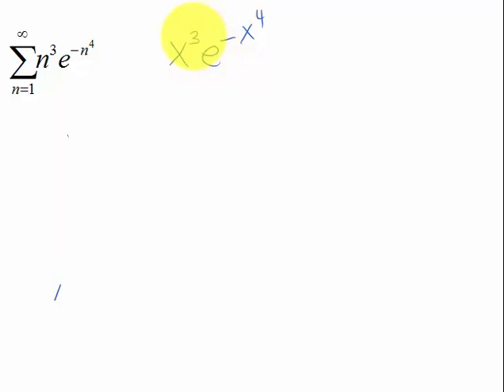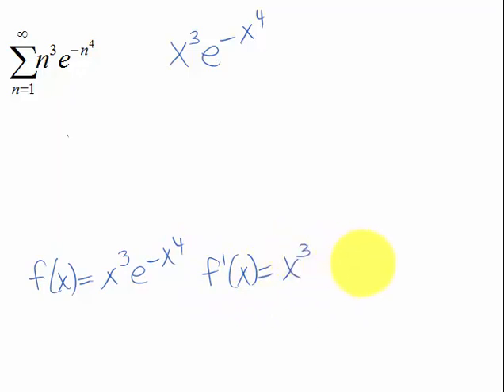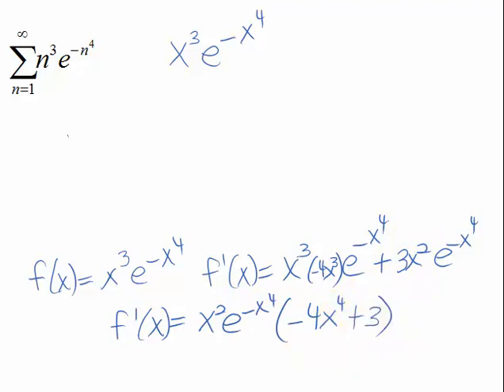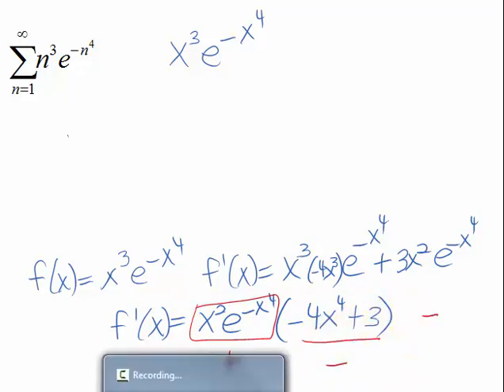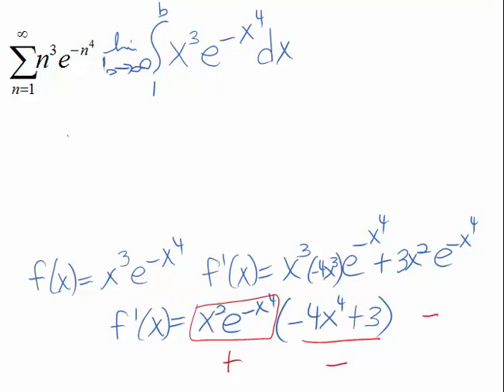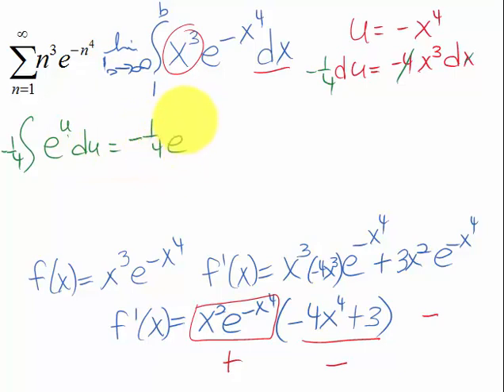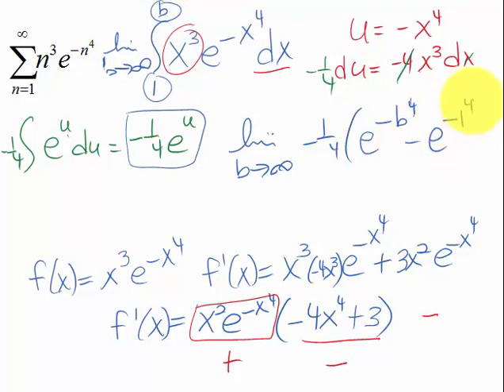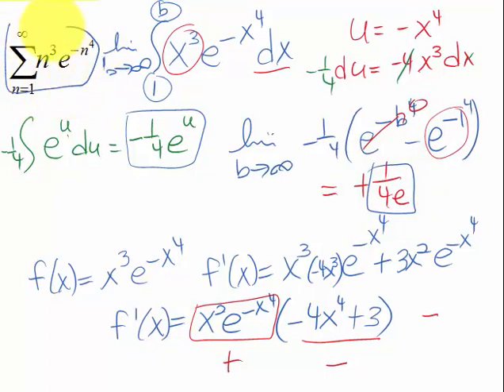Strategies for Testing Series 9